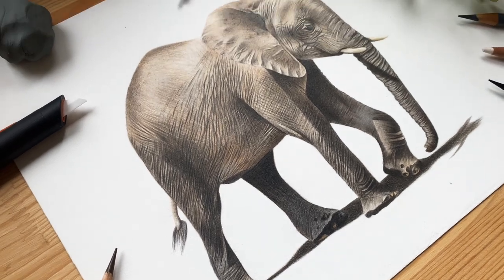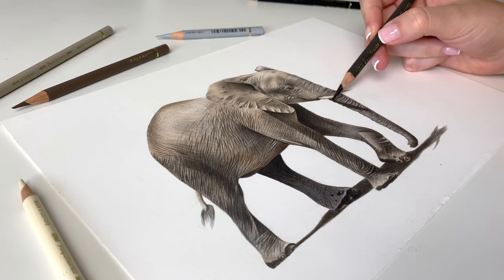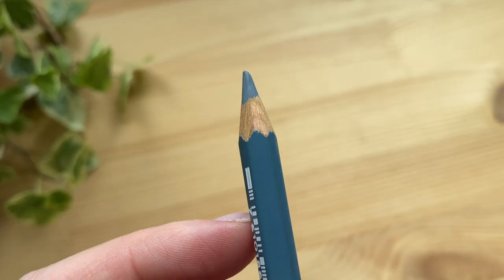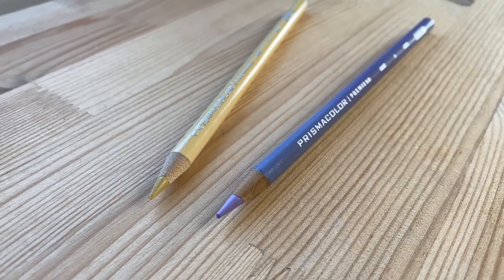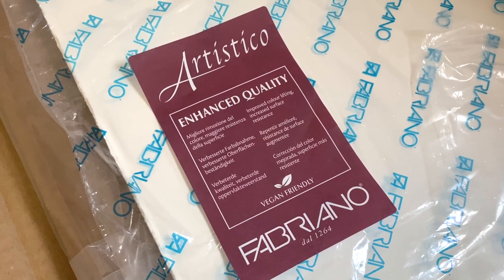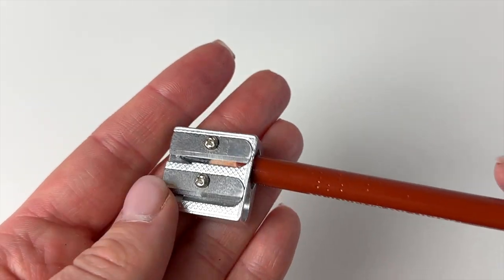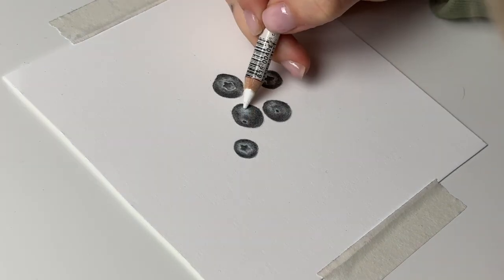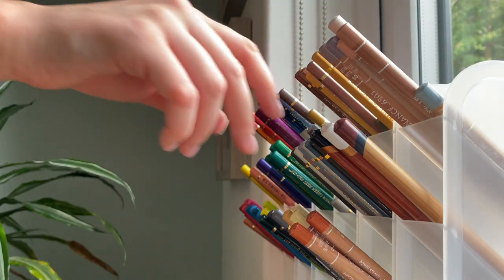Beginner's Guide to Coloured Pencils | Drawing Realism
Are you interested in learning to draw with coloured pencils but you're unsure of where to start? This video is for all of the beginner artists out there who need that extra helping hand with getting started.

In this video I go over my favourite coloured pencils, paper, tools, techniques and tips for creating work to the best of your abilities.

If you're interested in learning to draw realistic animals, I have lots of free real-time tutorials here on my youtube channel, where I walk you through step-by-step so that you can begin creating work you're proud of.

Paper:
Strathmore Bristol Vellum

Additional Tools:
Derwent Superpoint Manual Pencil Sharpener
Double Pencil Sharpener
Putty Eraser
Tombow Mono Zero Eraser
Slice Manual Pen Cutter